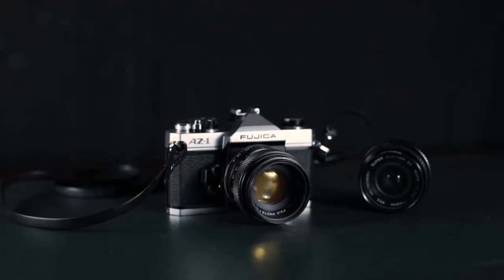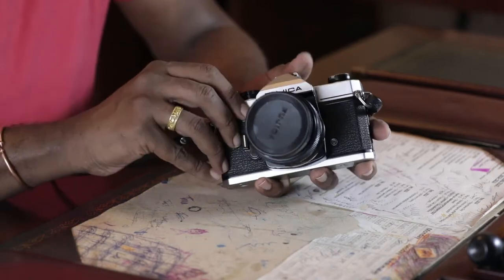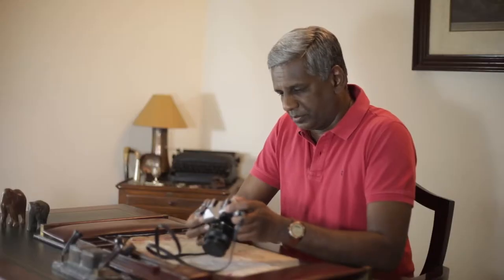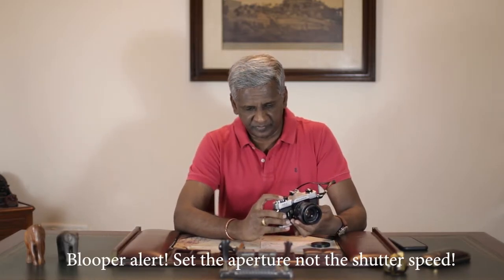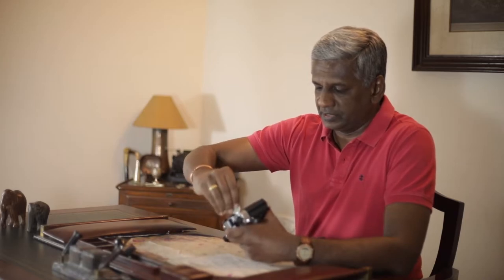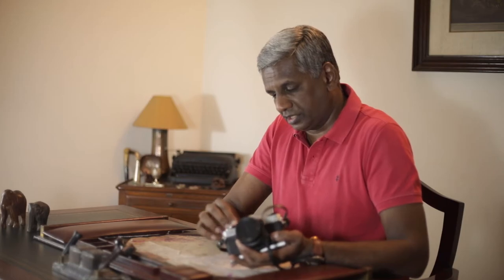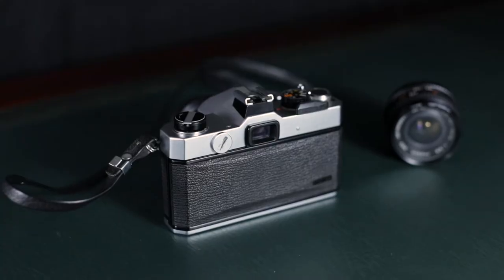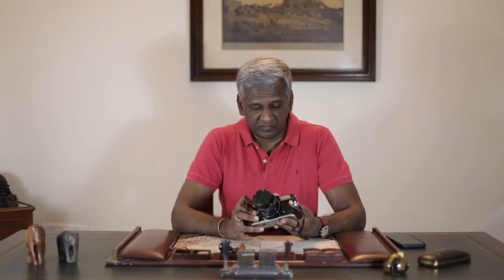Fujica AZ-1: Review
Hi, I am Vikram Nanjappa and in this video I review the Fujica AZ -1 a 35mm SLR from Fuji Film Co.

This video was shot and edited by my friend Alok Ranjan - a big shout out to him. You can follow him on:

The styling was handled by Gowri Nanjappa - a round of applause for her. She can be followed on: